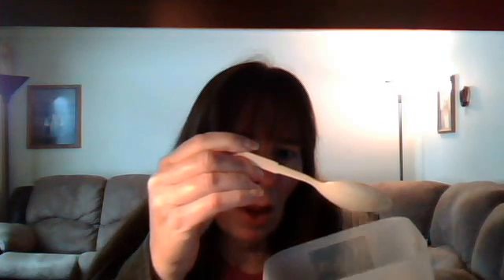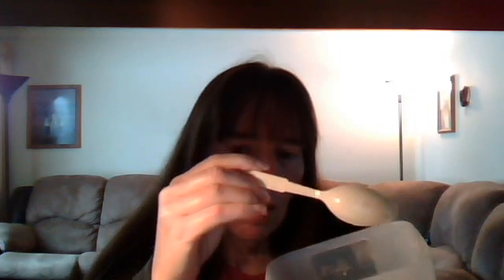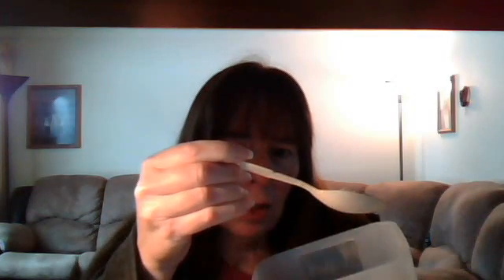Shelf Life of Yeast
Short and Sweet it KEEPS!